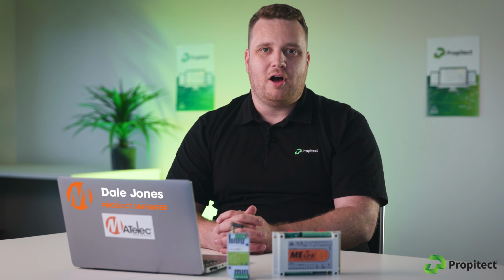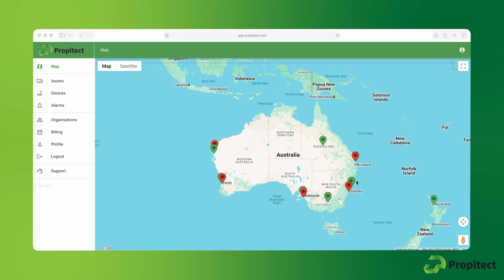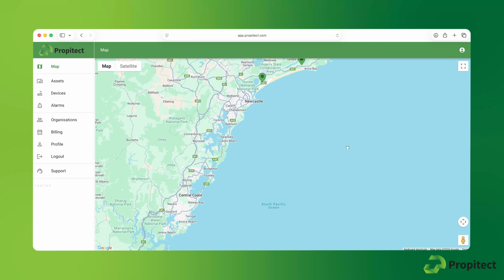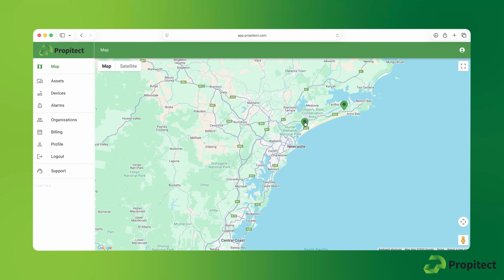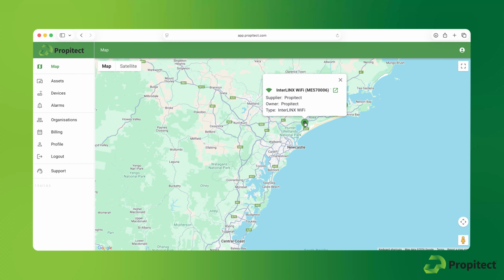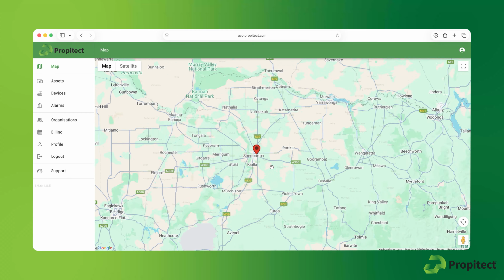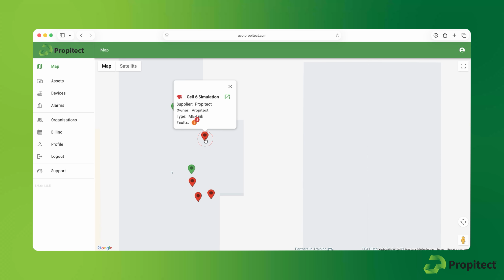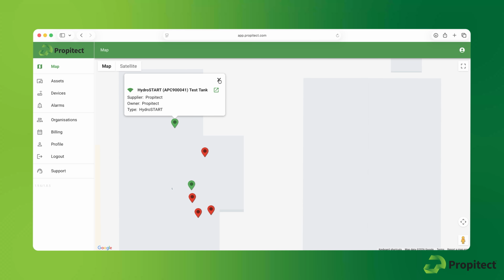Propitect Tutorial 3 - The Propitect Map View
The map view gives a visual overview of all assets assigned to your profile. Admins can see every asset across the organisation. You can zoom in, pan around, and quickly locate any asset.

Clicking on an asset pin opens a summary showing asset name, supplier, owner, and asset type. Pins are color-coded: green for healthy, red for alarms or faults. This gives you instant insight into the status of your devices.

For example, let’s zoom into Shepparton, home of MATelec Australia, and take a look at a couple of sample assets. Clicking a red pin shows faults, while a green pin confirms everything is working fine.